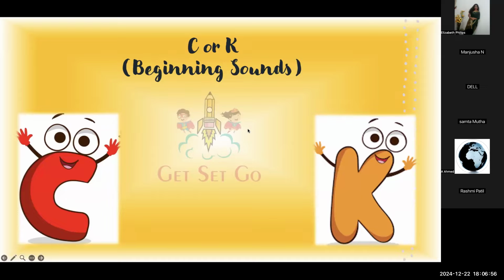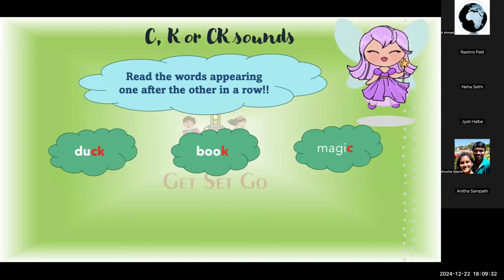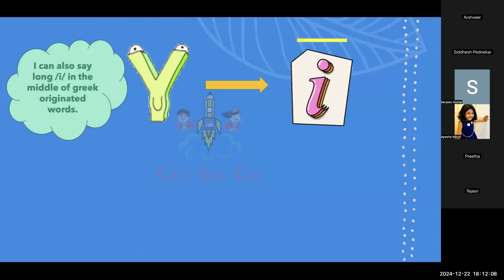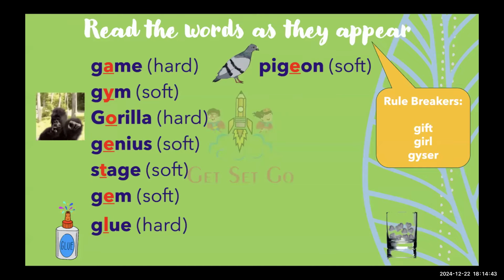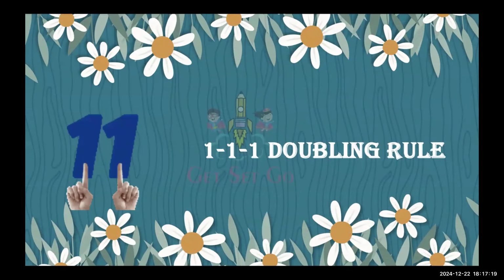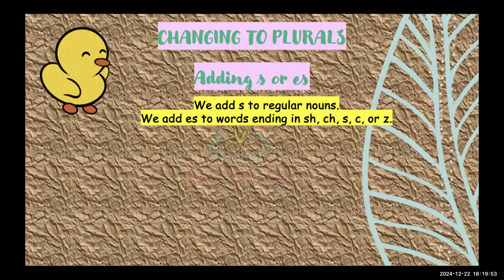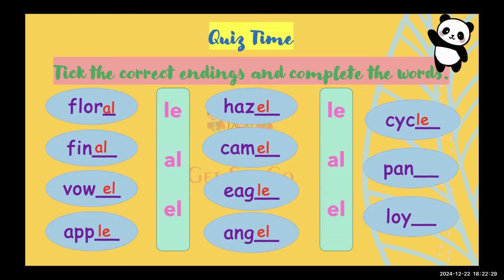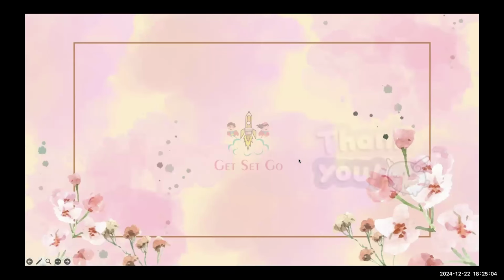spelling rules PPT demo video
SPELLING RULE MASTERY PRESENTATION 📚✨

Take your spelling lessons from memorisation to mastery! 🎯

✨ Covers Basic to Advanced Spelling Rules
✨ Easy explanations + word banks
✨ Engaging games & practice slides
✨ Ready-to-use for teaching and revision
✨ Perfect for Schools, Phonics Institutions & Teachers

⚡ LiFETIME Access

Teach the RULE. Practise the PATTERN. Master the SPELLING! ❤️